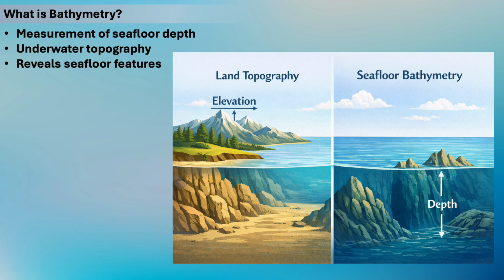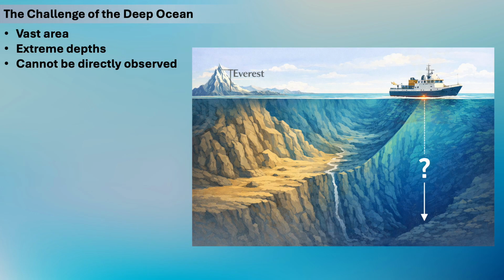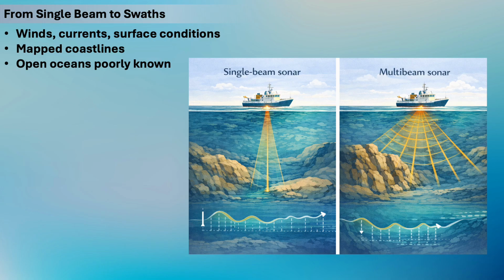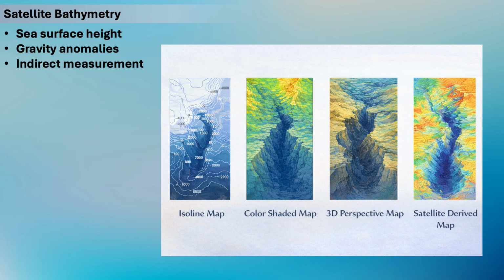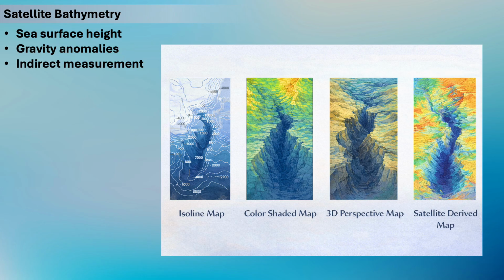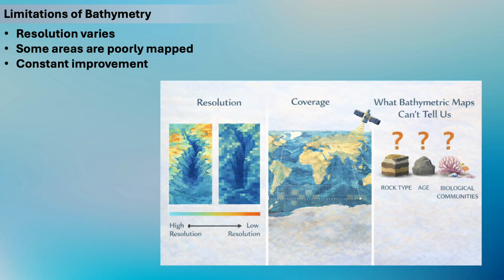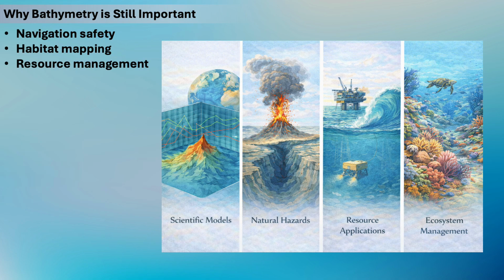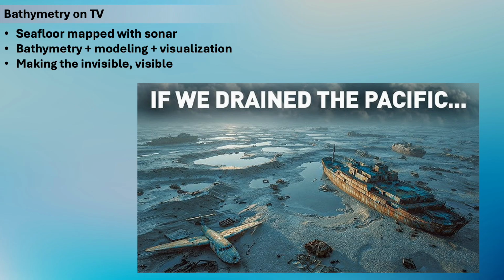Allman-Goshen-College-Oceanography-L04: Bathymetry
Oceanography Lecture 04: Bathymetry